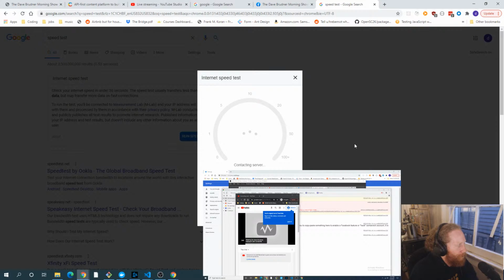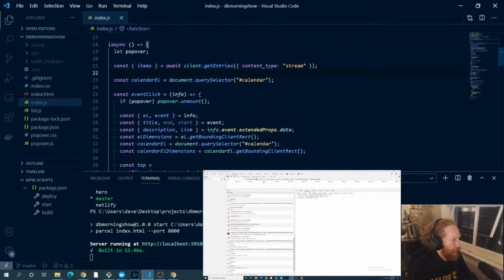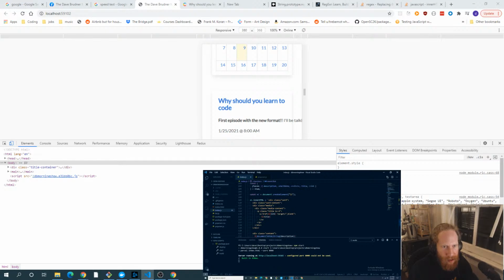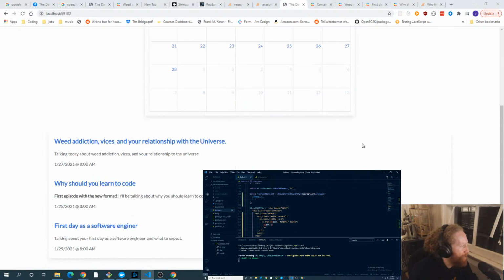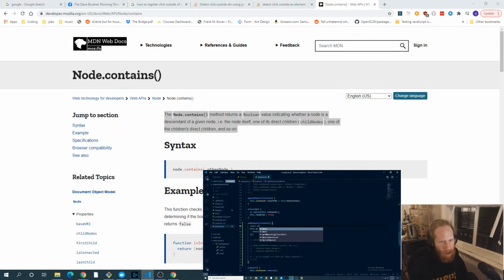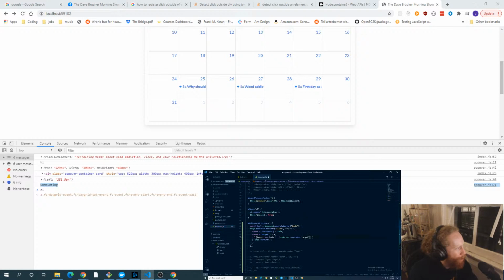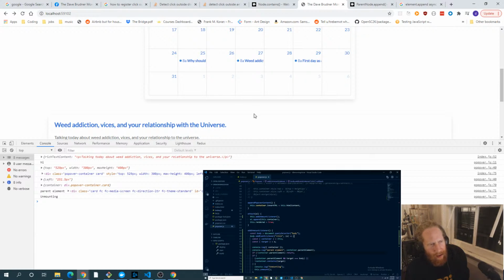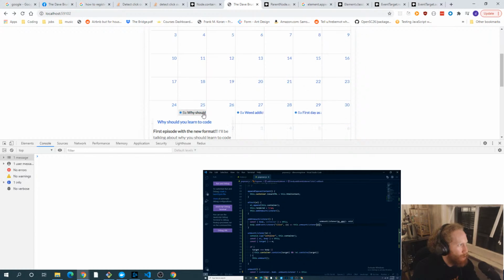Livecoding sesh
Answering the question I get asked the most. I'll share my personal experience and offer advice for those looking to see if a bootcamp is right for them.